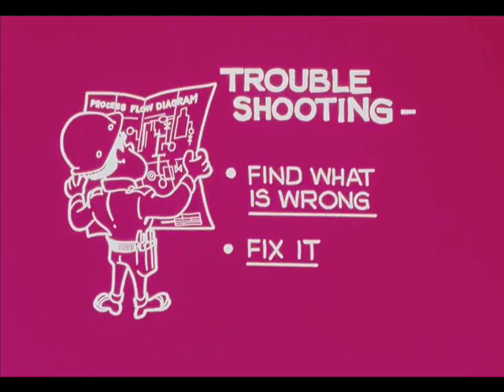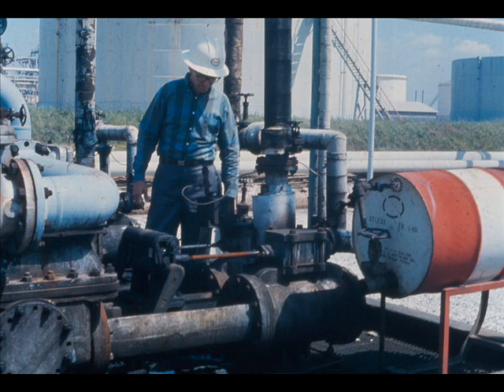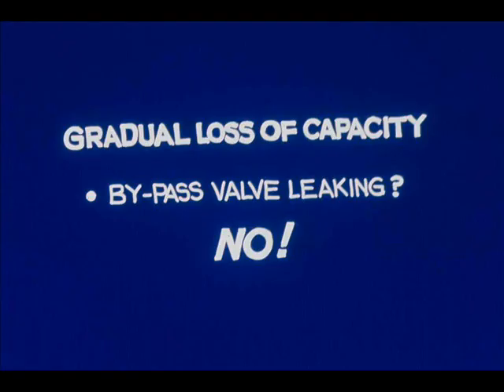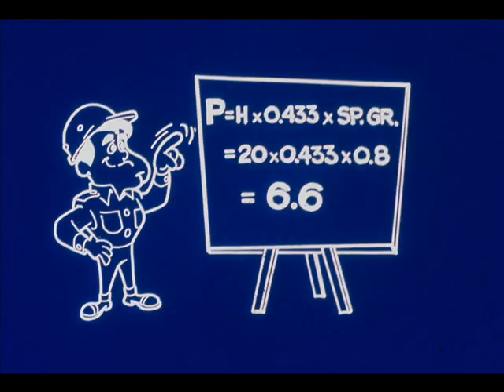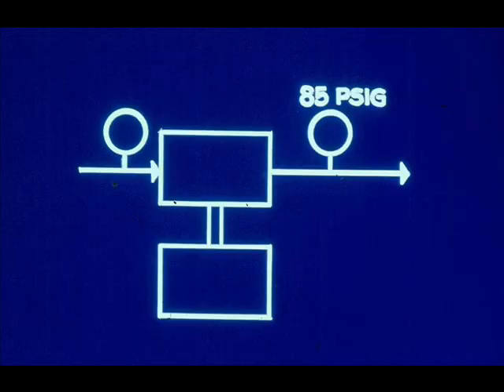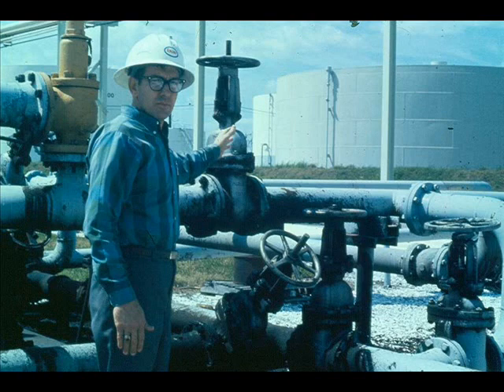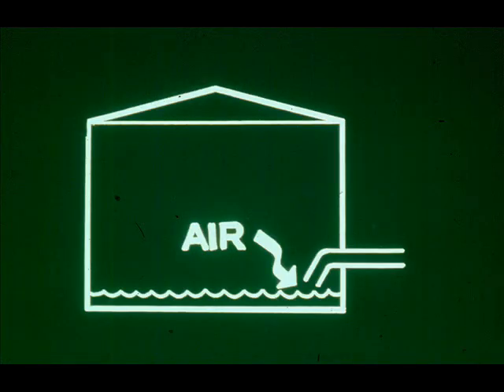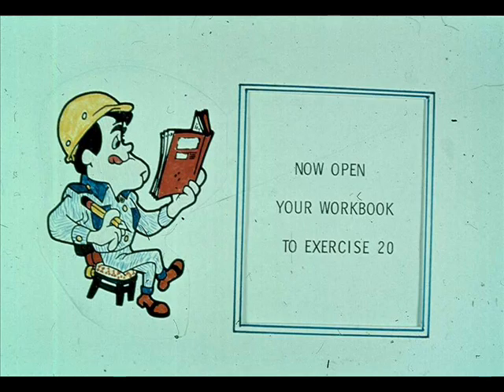Pump Part 9 | Pump Troubleshoot | How to Pump Troubleshoot | How to fix it | Pump Maintenance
Centrifugal & Positive Displacement Pump Module 1.29 Slide 1 to 10.
Segment 27
How to troubleshoot the pump and how to fix it.
How to Centrifugal pumps operate and Works.
How Positive Displacement Pump operates and Works.